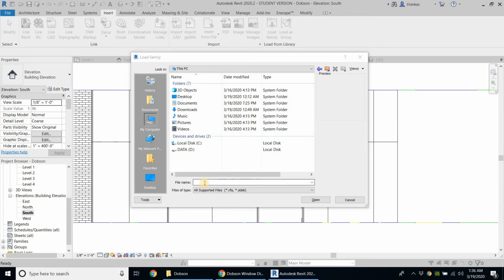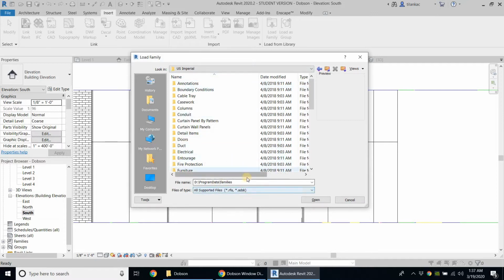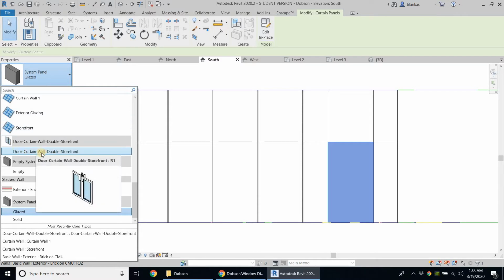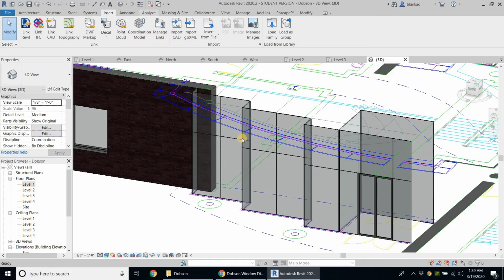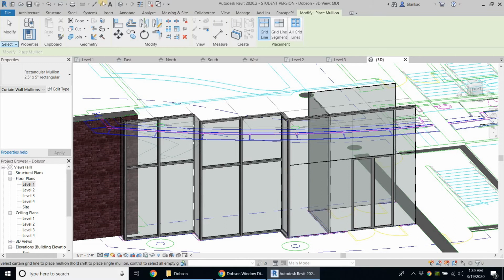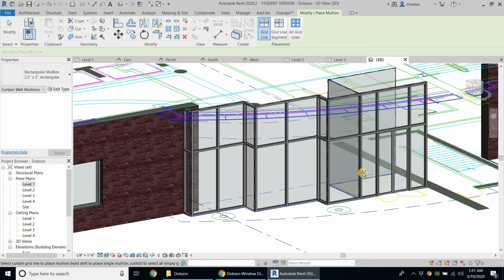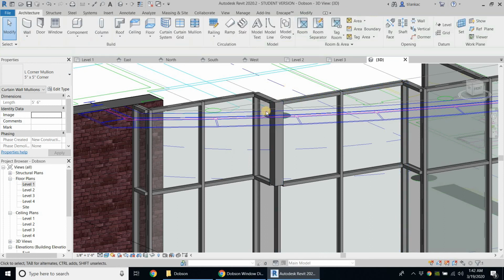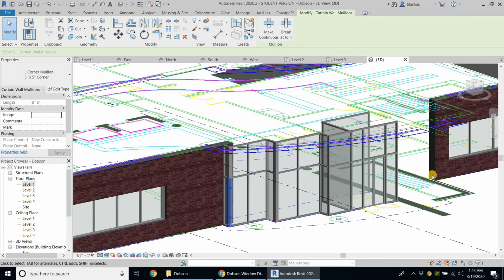05 Front Curtain Wall 02